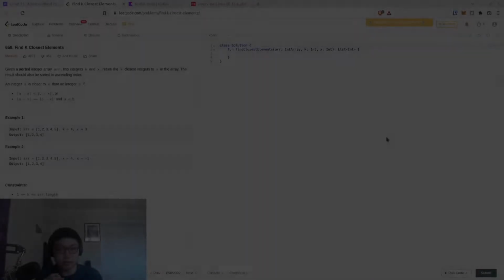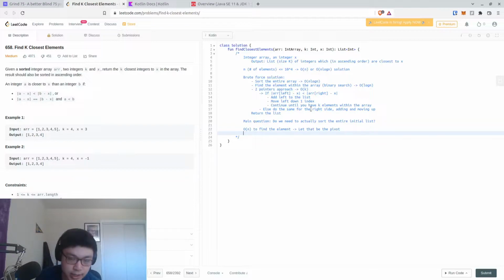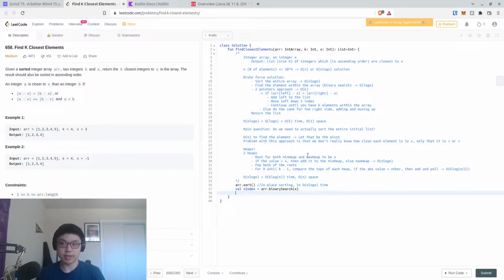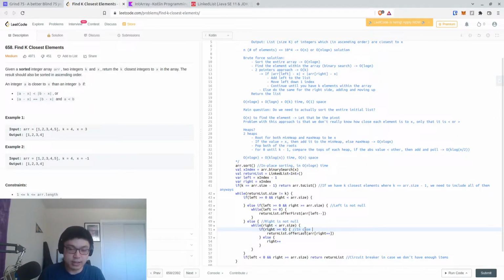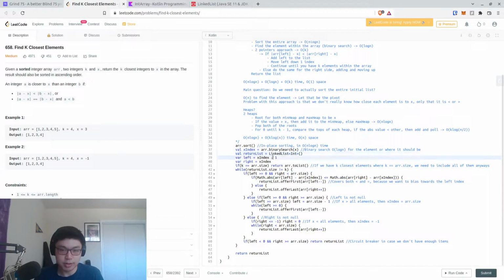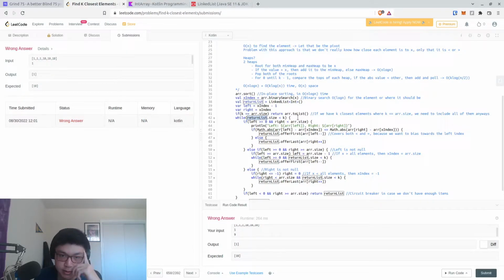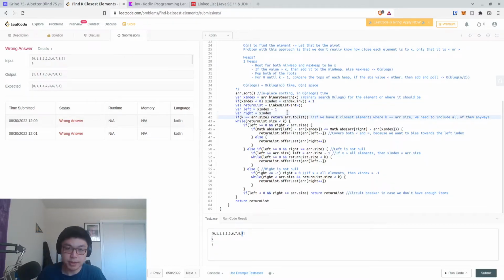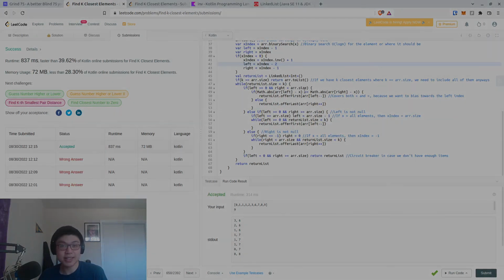Terrible LeetCode in Kotlin: #658 Find K Closest Elements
Another day, another LeetCode question (for now). Today, I'm running through #658 Find K Closest Elements. The problem provides an integer array, an integer k and an integer x, with the expected output is a sorted list of k elements, which are the k closest elements to x from the array.

Given that the problem's input size was limited to 10^4, I suspected that the answer was somewhere in the realm of O(nlogn), where n is the number of elements within the original array. I devised two approaches - one that involved sorting and two pointers, and the other that involved two heaps - before settling on the sorting approach as it would be in-place (with the exception of the output).

The approach is straightforward. Start by sorting the array, then run a binary search to find where the index of the element x *would* be if it doesn't exist (or the actual index if if does). From there, use two pointers and compare to see which item is the closer element, and add to the list. We use a linked list to reduce insertion at the front and end to O(1), and then return the list once we have enough elements.

Current Grind:
- Grind75 list, 22 weeks/16 hours per week, [103/169]

Chapters:
00:00 - Problem discussion
10:16 - Coding Begins (Sorting + Two Pointers)